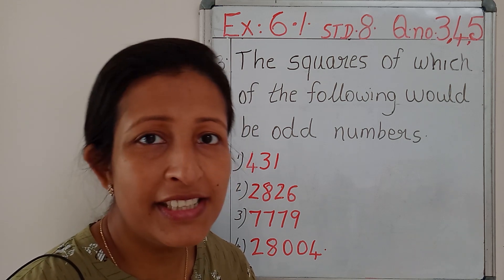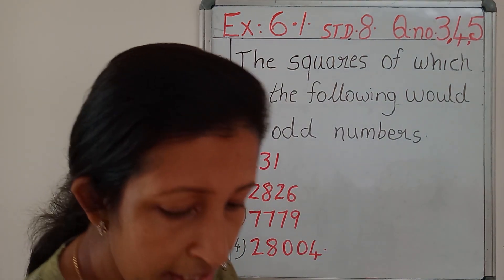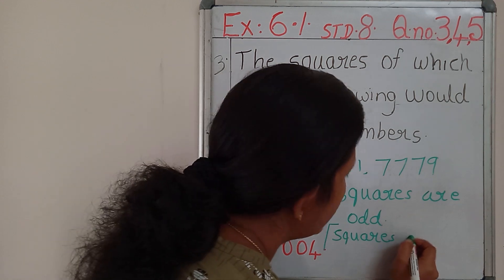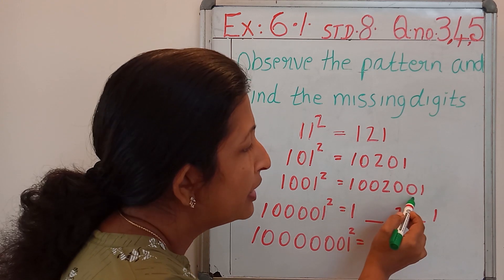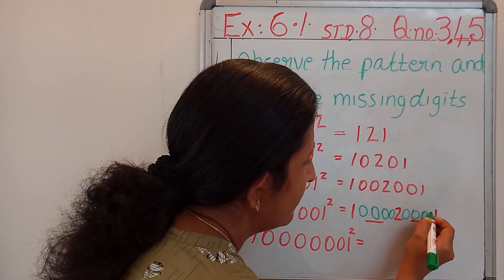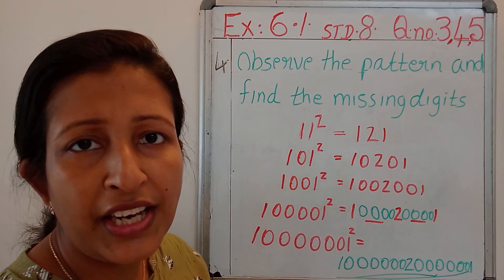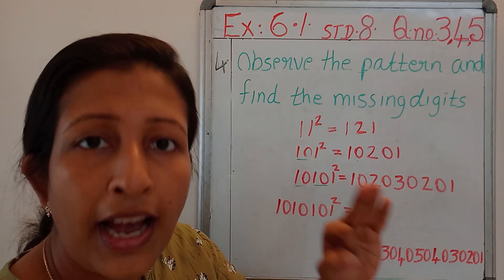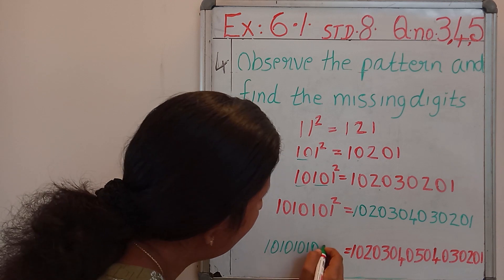Q no 3 4 5 Exercise 6.1 Chapter 6 Mathematics STD 8 NCERT syllabus Maths Ninjas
NCERT syllabus
std 8
chapter 6
Exercise 6.1
Mathematics

how to find weather the squares of given numbers are off or even

teacher explains the answer with the help of a property